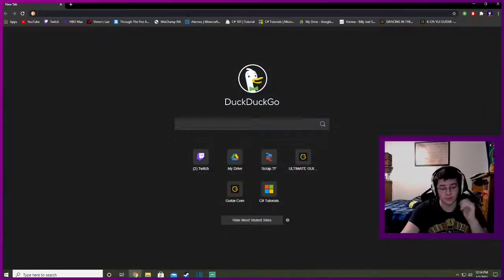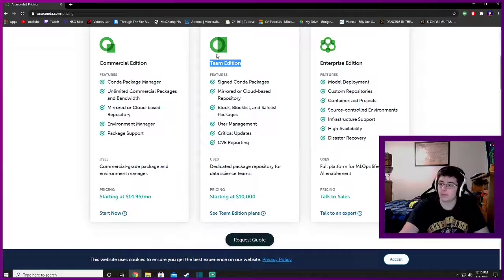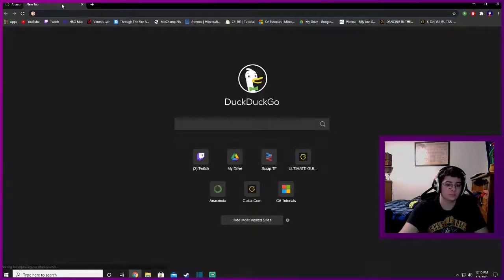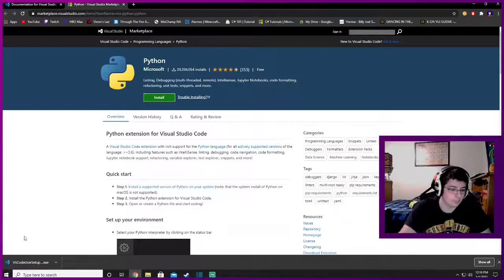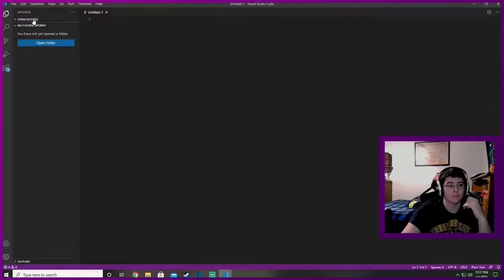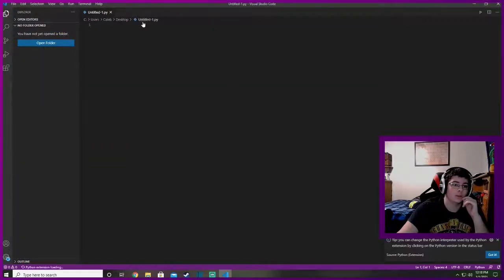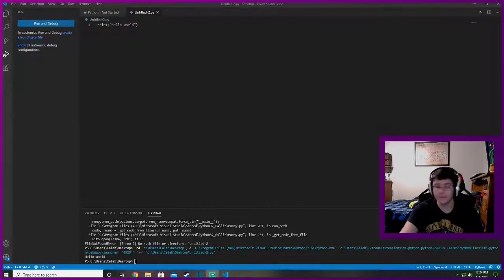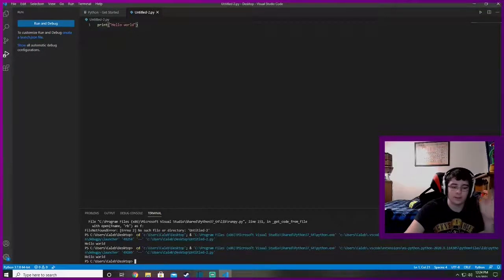Learning PYTHON in a MONTH #1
Hey guys so basically in this video I am gonna try to learn the basics of Python in under a month.